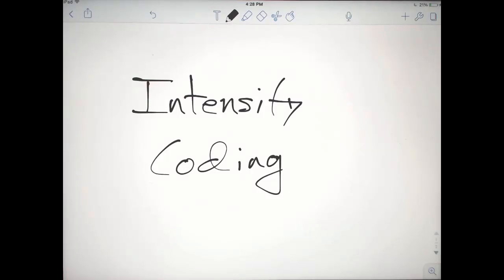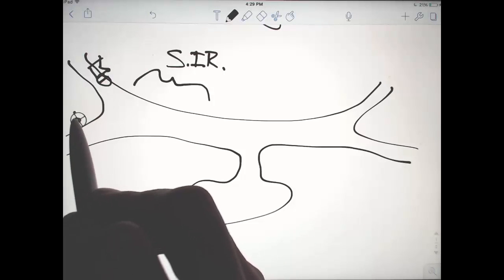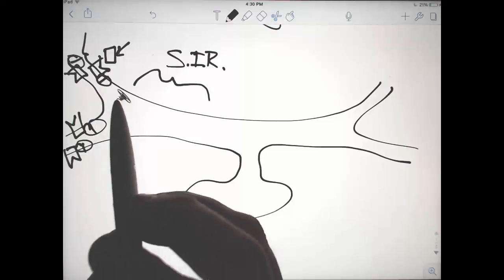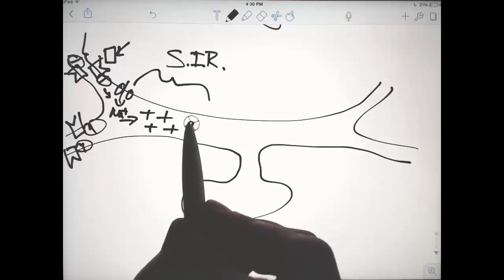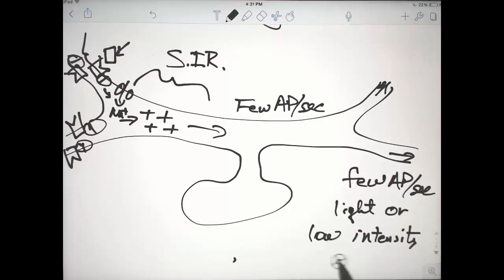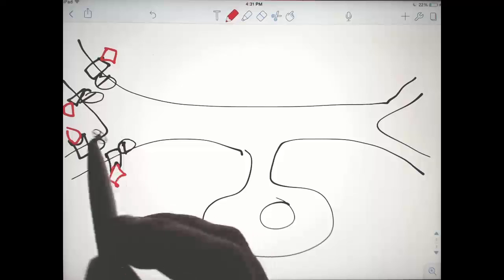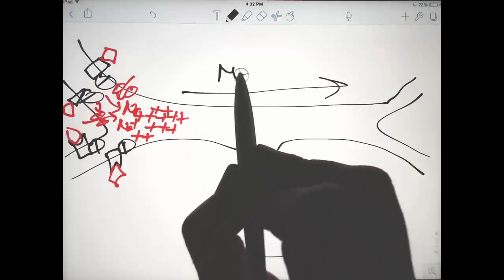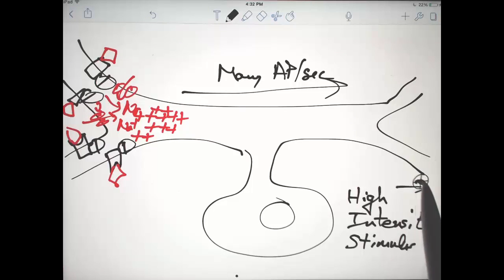Sensory Intensity Coding 2 13 2016